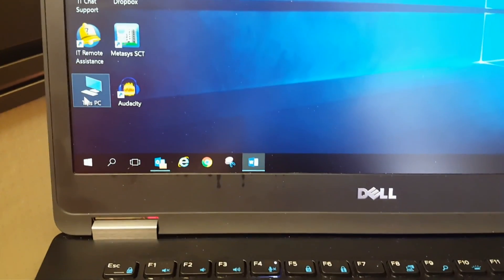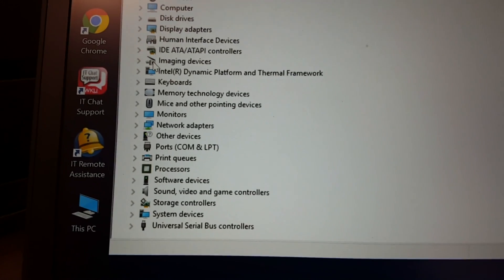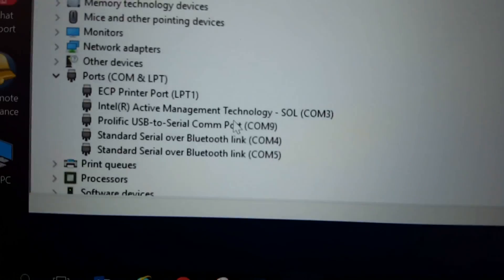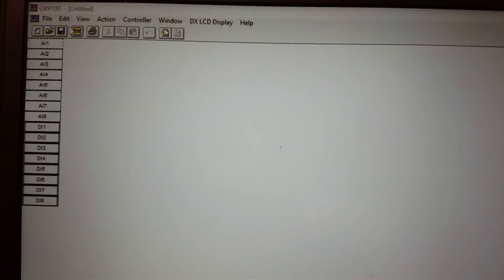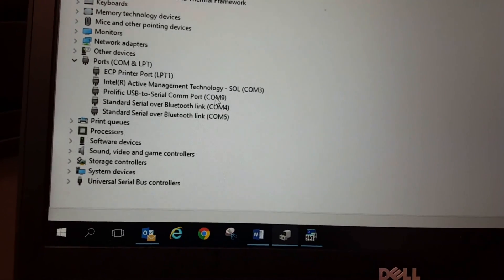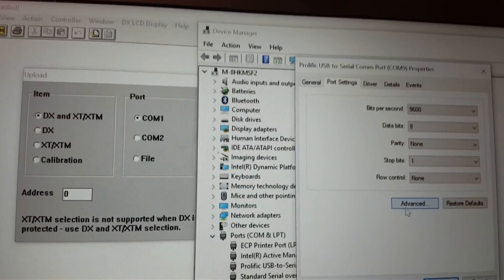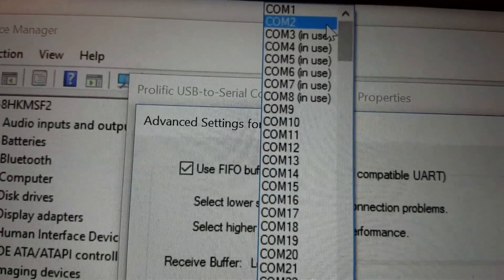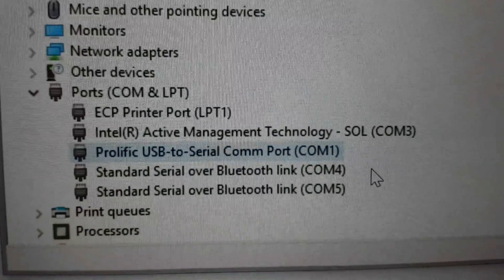Johnson Controls Software Computer Upgrade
As technology changes we find ourselves struggling to connect older devices to newer computers.  There are steps you can take to connect Johnson Controls N2 legacy devices to newer computers and make program modifications.